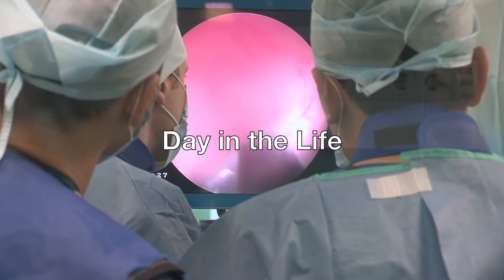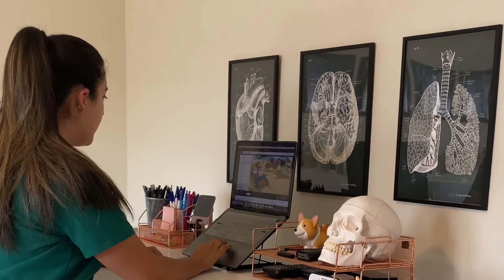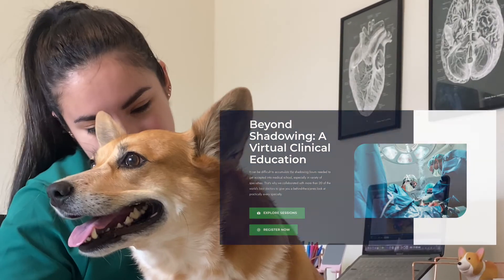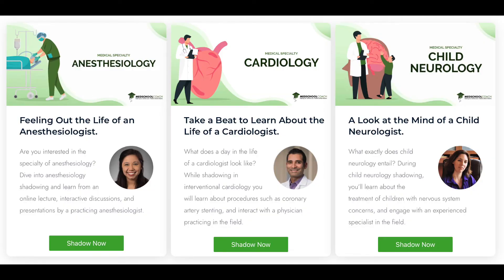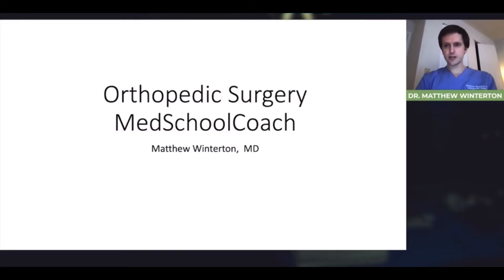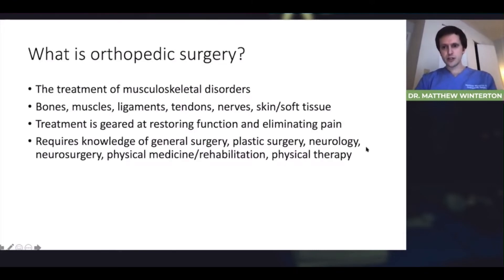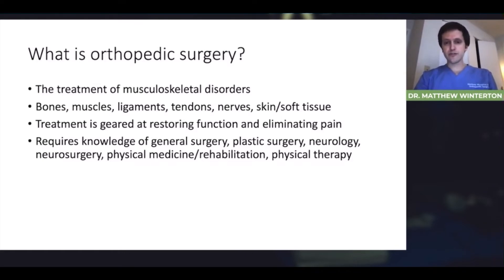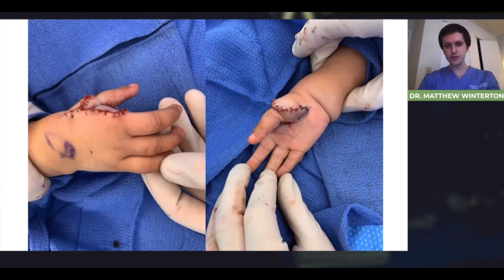Day in the Life of an Orthopedic Surgeon: How to Become a Surgeon in 2025 | Schedule, Lifestyle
Day in the Life of an Orthopedic Surgeon

Limited access to hospitals and health clinics doesn’t have to get in the way of your dreams of going to med school! You can still put together a stellar application, complete with clinical shadowing. With virtual clinical education, pre-med students can still take part in the enriching experience of interacting with a physician in a specialized field, along with their patients.

With a team of over 20 excellent doctors, MedSchoolCoach’s specialty shadowing course is designed to give you an insightful look into the lives of doctors in various specializations. Doctor shadowing is a wonderful way to gain a better understanding of medicine, be inspired by the stories of others, and confirm your love for this career. Not only will you be enhancing your application, but you’ll also be part of an unforgettable experience. While it’s not exactly the same as in-person shadowing, online shadowing can be just as beneficial. You’ll be able to spend time with physicians in the operating room, consultation room, and more. Whether your interest is dermatology, neurology, or psychiatry, you’ll have a wide range of opportunities to explore.

The MedSchoolCoach online medical specialty shadowing also counts towards your hours of clinical experience! By dividing the courses into modules, we’ve ensured that you have a wide range of learning opportunities and that every second you spend learning and engaging is counted. Each module includes a quiz to make sure that you’re learning as much as you can. Once completed, a module earns you a certificate so that you have something to show for your time, effort, and experience. The best part? This online shadowing course is completely free!